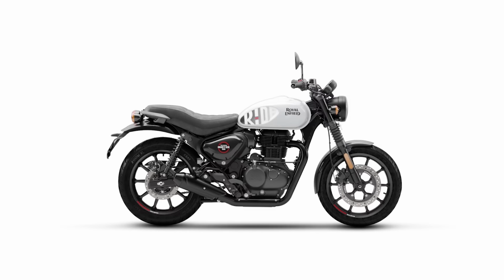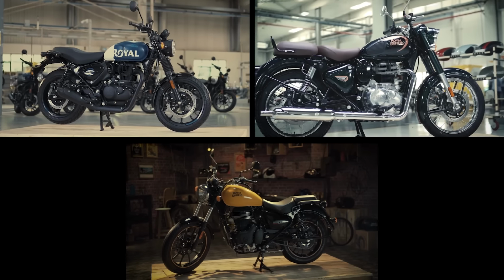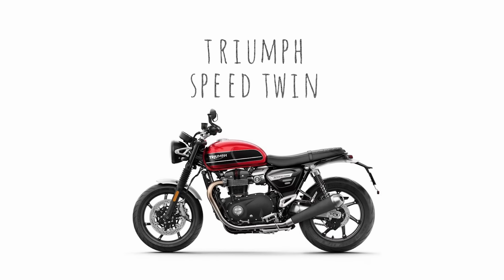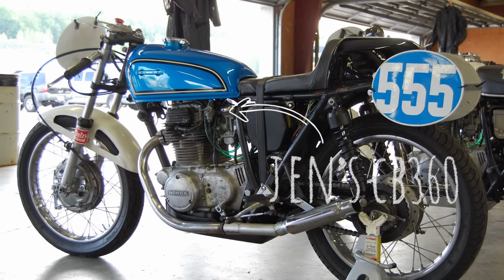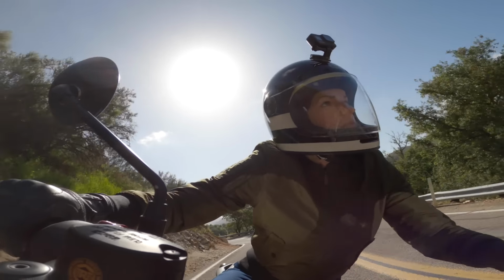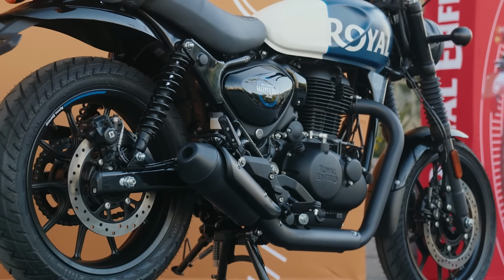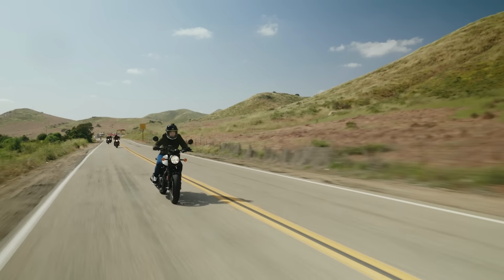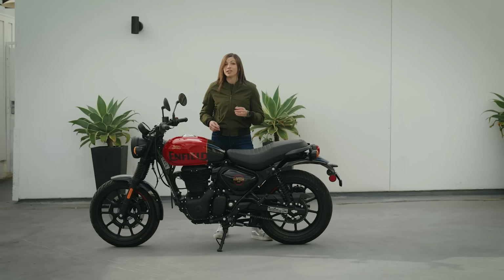2023 Royal Enfield Hunter 350 | First Ride Review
| Check out Jen’s First Ride article on Common Tread!*

Jen Dunstan hops on board the Royal Enfield Hunter 350 to discover how the new lightweight sibling stacks up against the Meteor 350 and the Classic 350. Is the Hunter 350 more your style? Tell us what you think of the new model below.